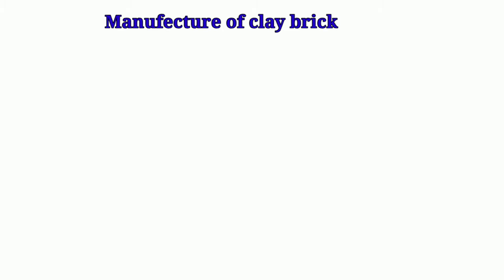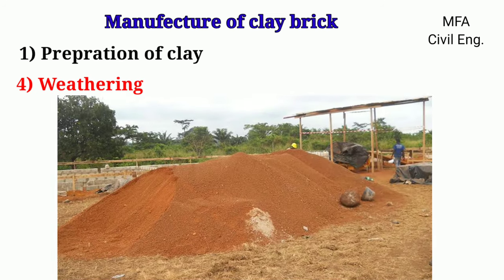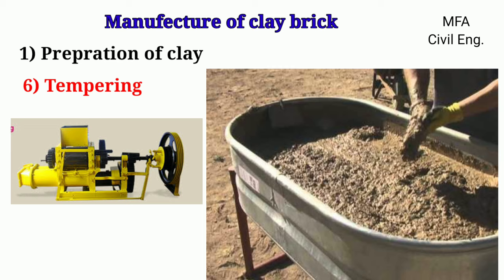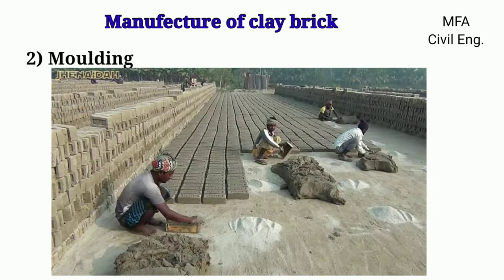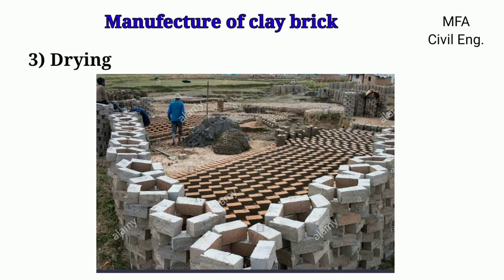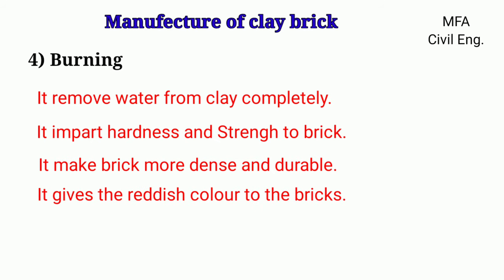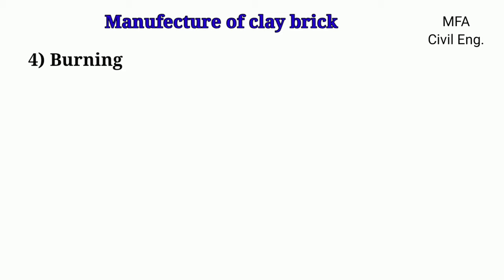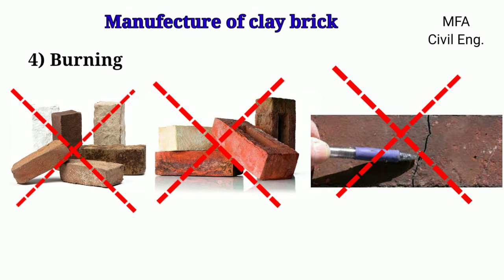From Clay to Brick: The Fascinating Process of Brick-Making!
Hello friends,

In this video we are going to see full detailed information about brick and its manufacturing and I am sure your all doubts related to bricks & its manufacturing will be cleared after waching this video. So Don't miss any part of the video watch till end.

hope see you again